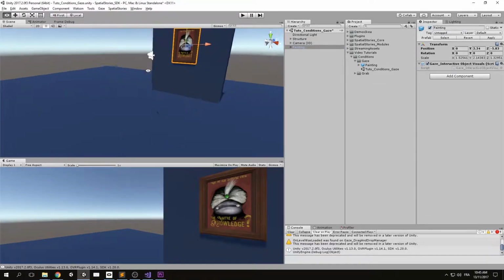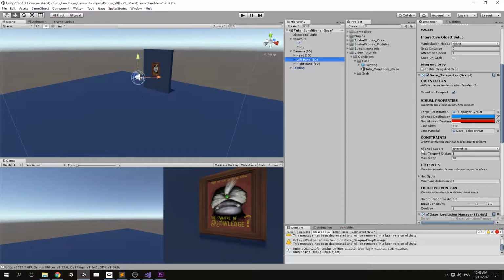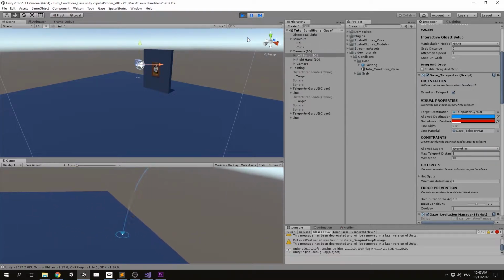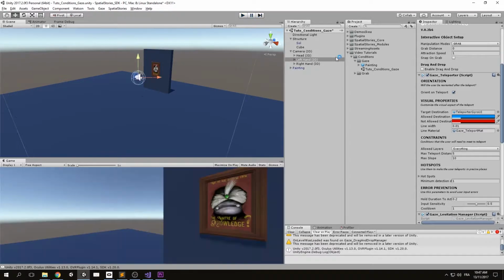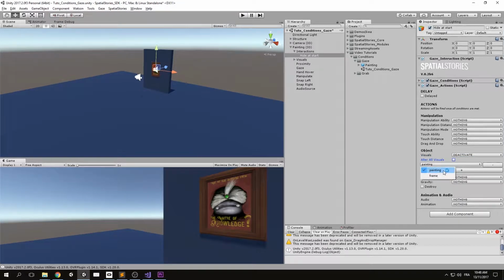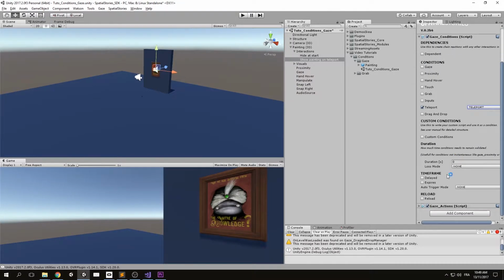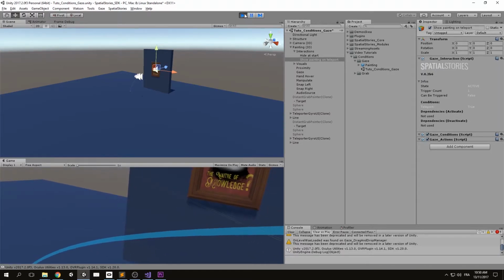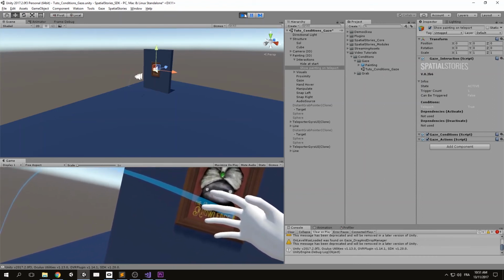Old Tutorial * SpatialStories: Teleport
This tutorial is for an older version of SpatialStories, head to our online platform for up to date tutorials.